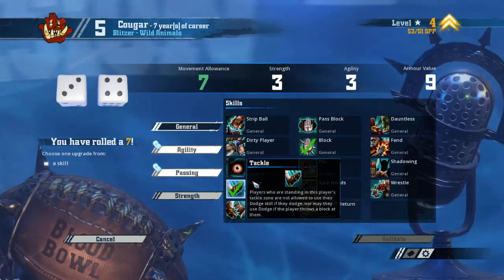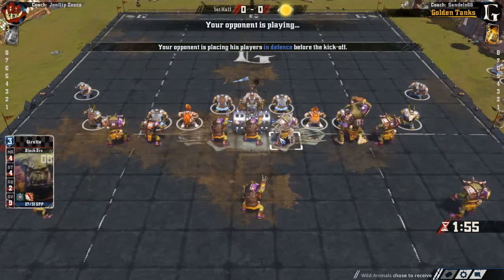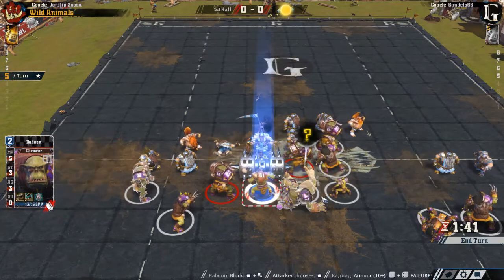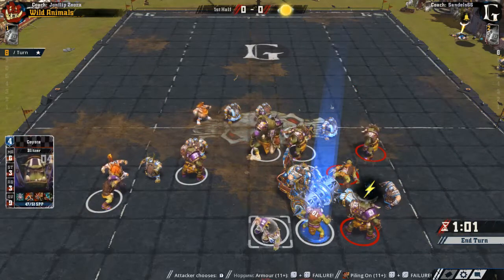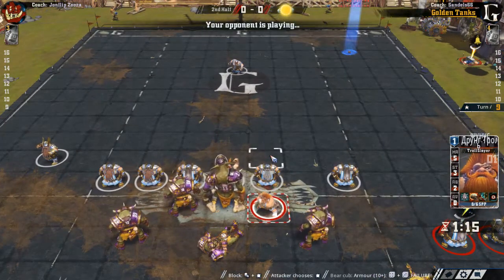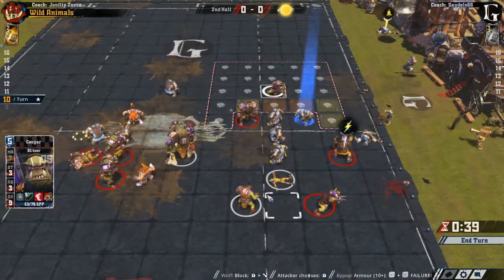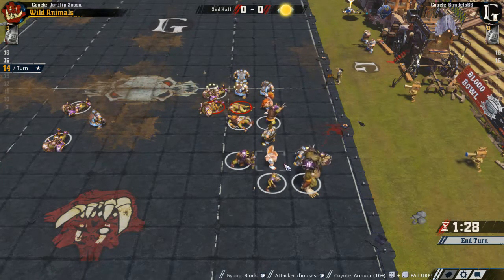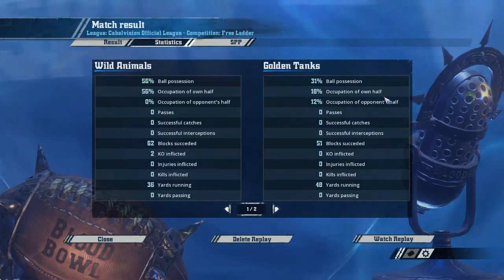Let's Play Blood Bowl 2 - Wild Animals vs Dwarves (2240)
Game settings: Cabalvision Official League - Free Ladder
Playing as Wild Animals, mighty orcs who fear noone!

Blood Bowl 2 is a turn-based strategy sports/fantasy game developed by Cyanide Studios, adapted from the board game made by Games Workshop. It is avaliable for purchase on Steam.